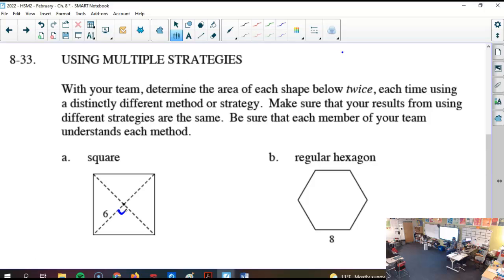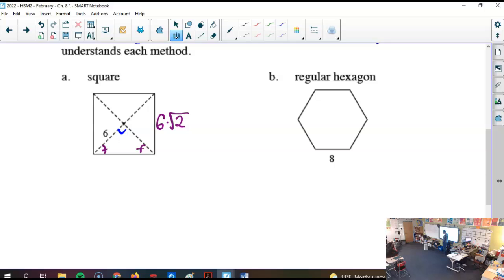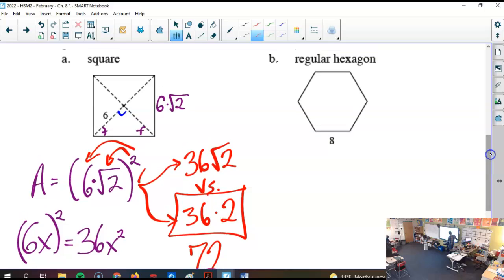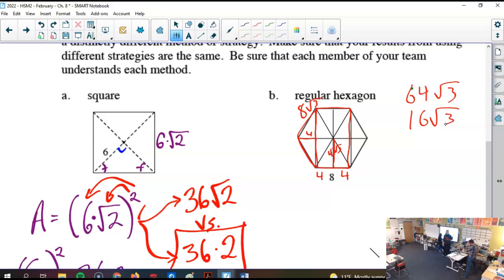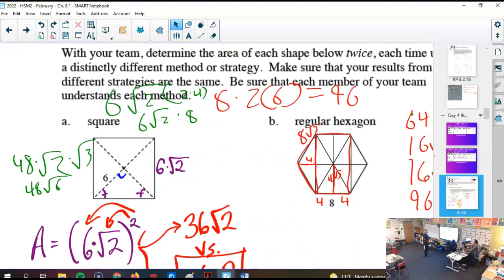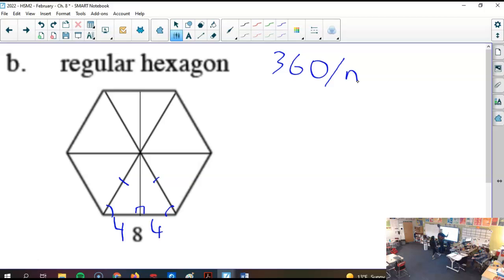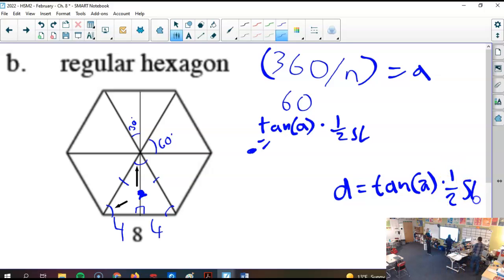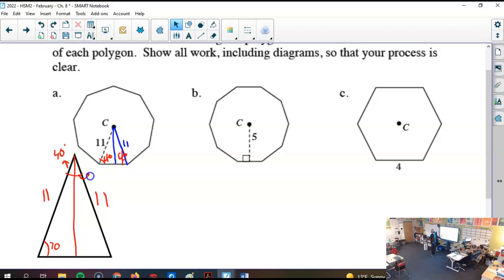1.26.22 - HSM2 - 8.2.2 (day 1) - Areas of Regular Polygons